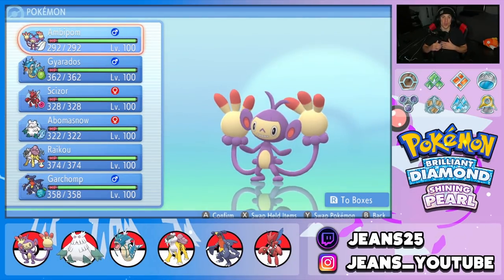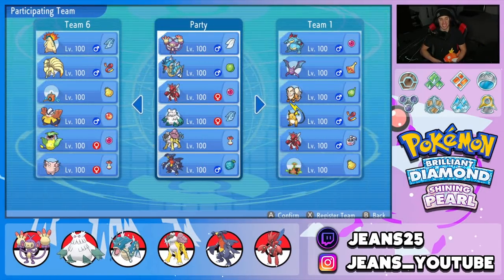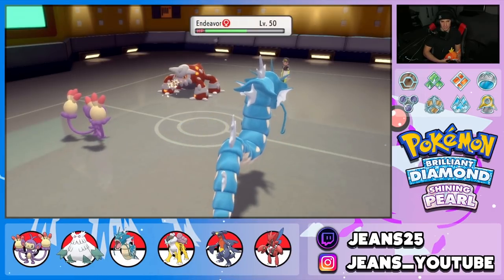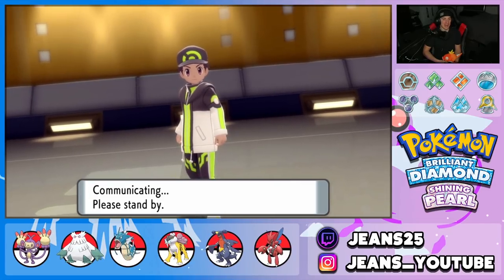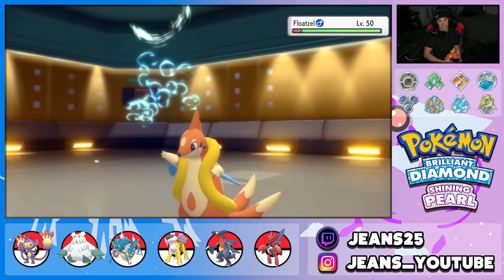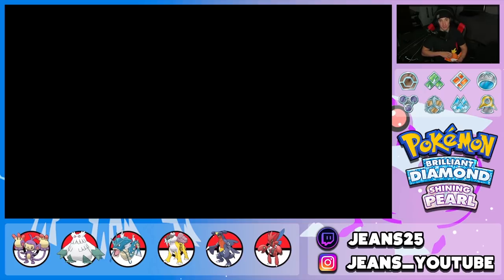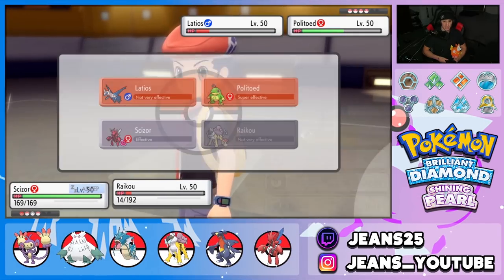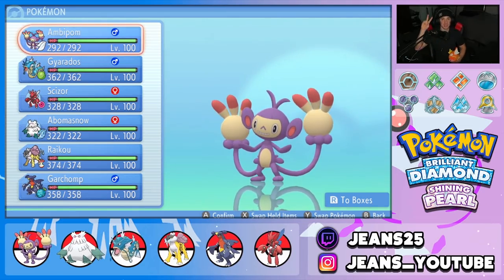TECHNICIAN AMBIPOM IS BROKEN! - Pokémon Brilliant Diamond & Shining Pearl Competitive Battles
Team:
Ambipom @ Silk Scarf
Ability: Technician
EVs: 4 HP / 252 Atk / 252 Spe
Jolly Nature
- Fake Out
- Double Hit
- U-turn
- Aerial Ace

Abomasnow @ Choice Scarf
EVs: 4 HP / 252 SpA / 252 Spe
Timid Nature
IVs: 0 Atk
- Blizzard
- Energy Ball
- Ice Beam
- Icy Wind

Garchomp @ Yache Berry
Jolly Nature
- Dragon Claw
- Earthquake
- Rock Slide
- Protect

Raikou @ Leftovers
EVs: 212 HP / 68 SpA / 228 Spe
Timid Nature
IVs: 0 Atk
- Thunderbolt
- Calm Mind
- Snarl
- Protect

Scizor @ Life Orb
Ability: Technician
Adamant Nature
- Bullet Punch
- X-Scissor
- Swords Dance
- Protect

Gyarados @ Lum Berry
Ability: Intimidate
Jolly Nature
- Waterfall
- Crunch
- Dragon Dance
- Protect

Competitive Technician Ambipom Team that we show off in Competitive Double Battles!

GAME INFO
Name: Pokémon Brilliant Diamond and Pokémon Shining Pearl
Developer: ILCA, Inc.
Publisher: The Pokémon Company, Nintendo
Platforms: Nintendo Switch
Release Date: November 19, 2021